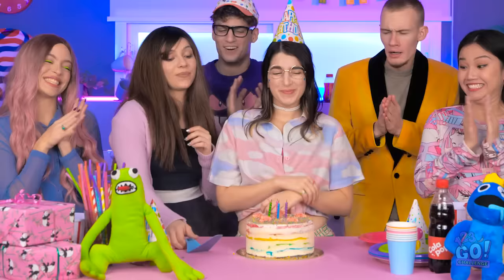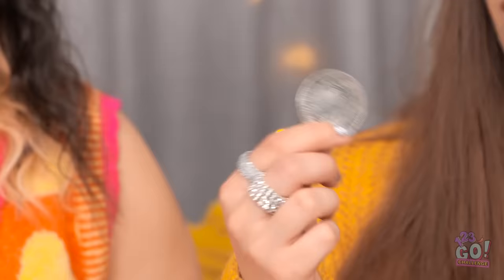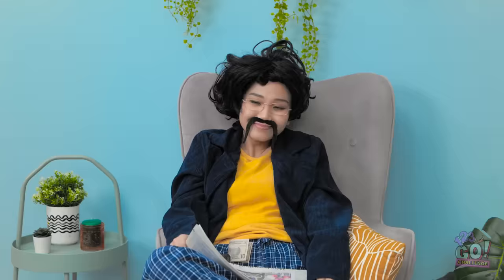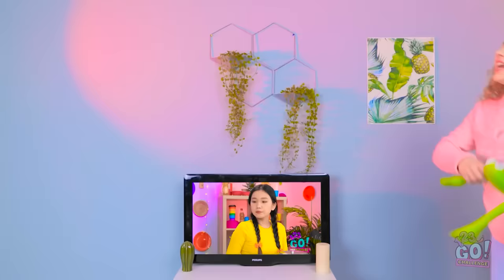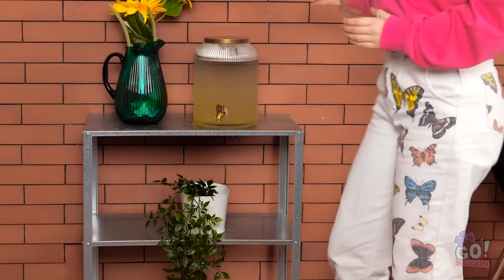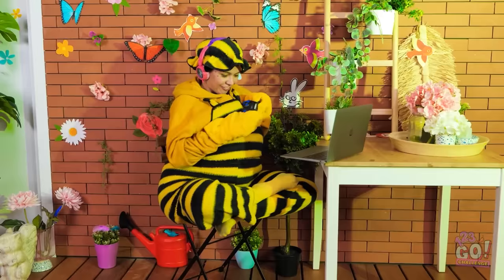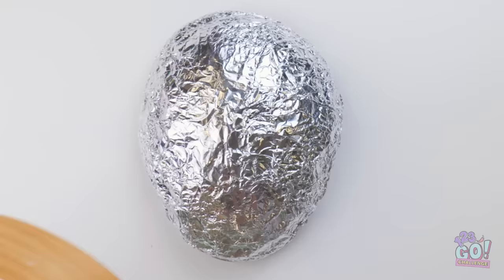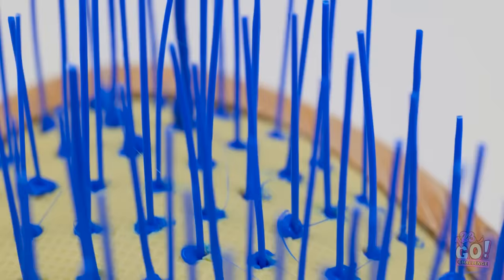MOM MADE ME DIY ATM BANK || Must Try Parenting Hacks With CARDBOARD & 3D PEN by 123GO! CHALLENGE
It’s amazing what you can do with a little cardboard and some crafting materials!